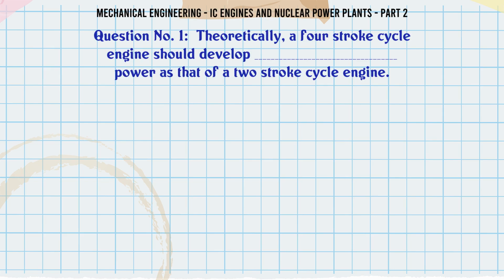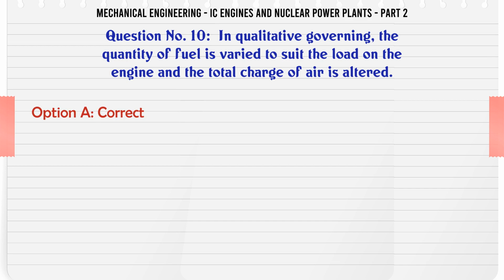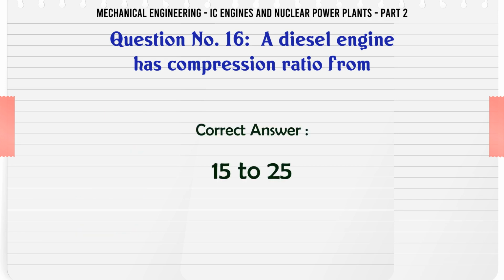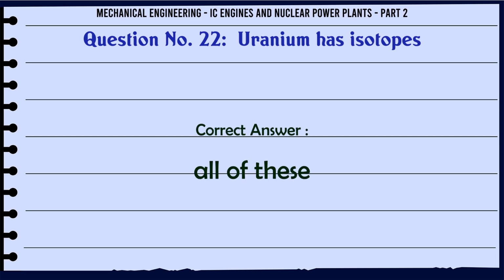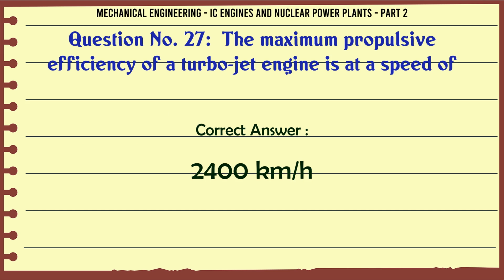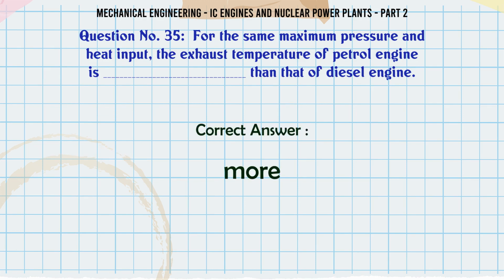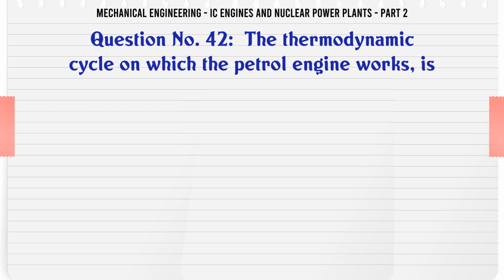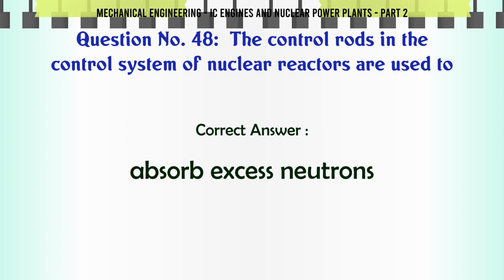MCQ Questions IC Engines and Nuclear Power Plants - Part 2 with Answers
IC Engines and Nuclear Power Plants - Part 2 GK Quiz.

Question and Answers related to IC Engines and Nuclear Power Plants - Part 2

Find more questions related to IC Engines and Nuclear Power Plants - Part 2

List of top 5 Questions:

The correct mixture strength by weight for petrol is about

The working pressure and temperature inside the cylinder of an internal combustion engine is __________ as compared to a steam engine.

The scavenging efficiency of a four stroke cycle diesel engine is

The voltage required to produce a spark across the gap, between the sparking points is

Content of this Video:

MCQ question answers for IC Engines and Nuclear Power Plants - Part 2